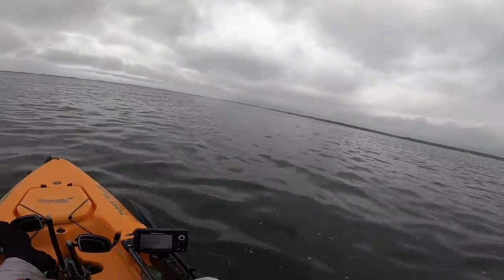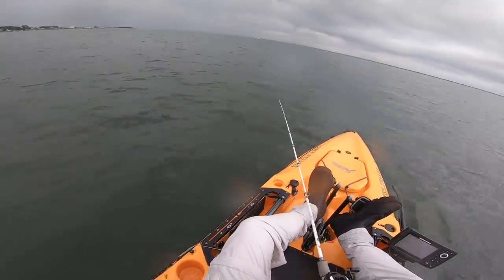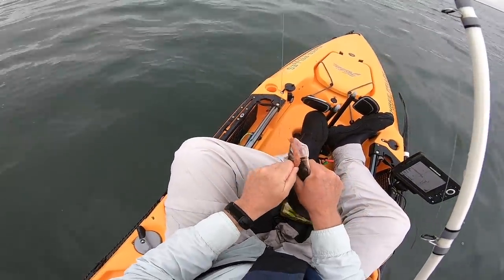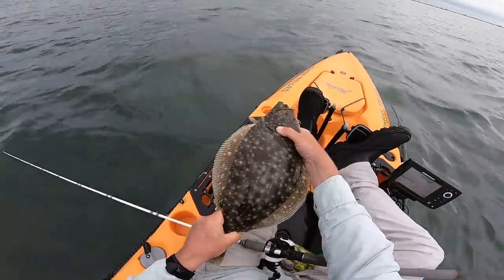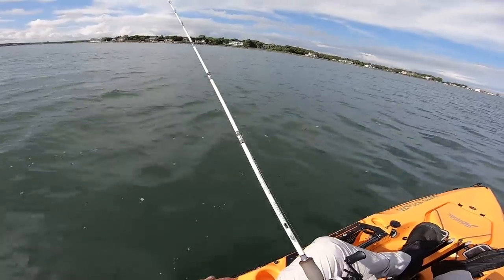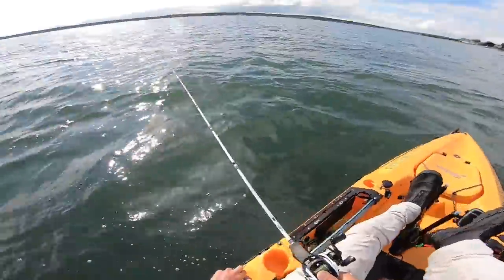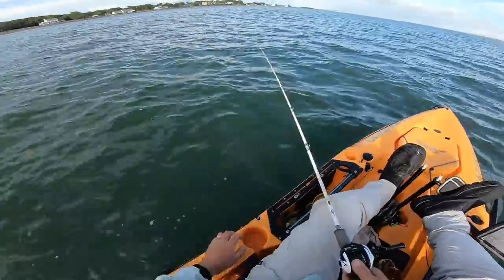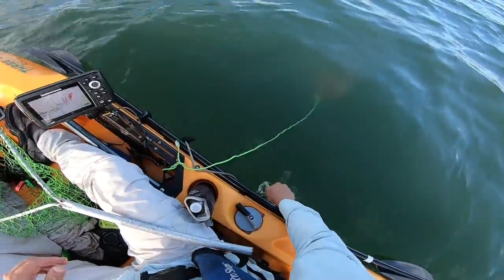Bay Fluke (Flounder) Limit and Rod Contest Winner!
I'm excited that the bay fishing for summer flounder (fluke) is looking pretty good so far. I fished out of my kayak and had to actively control the drift, but put together an excellent catch. The fish were feeding on crabs, so I adjusted my bucktail and teaser accordingly.

Cooler Bag (B30)
Fish Finder / GPS
Video Cam, GoPro 7
John Skinner's Fishing for Summer Flounder Book